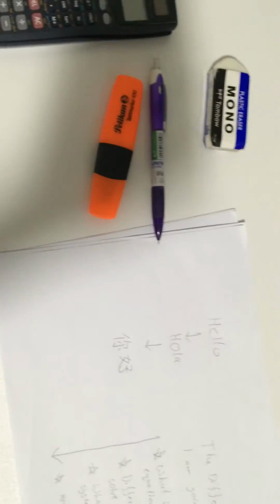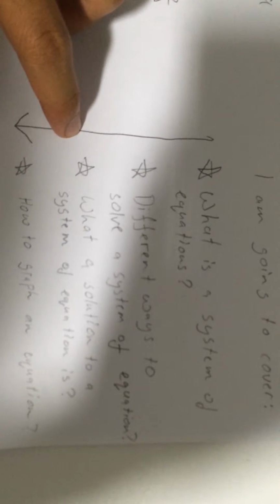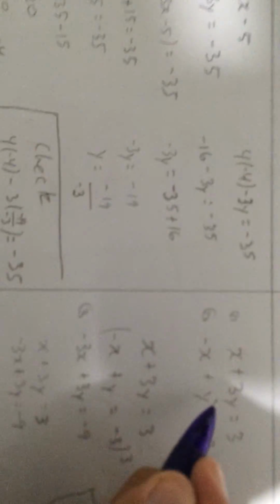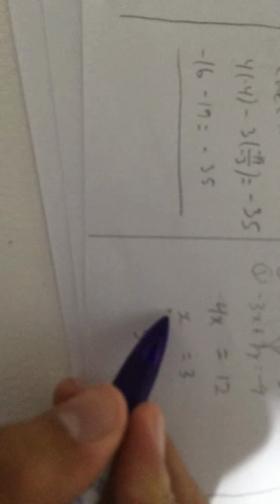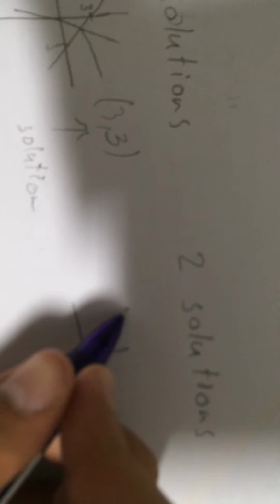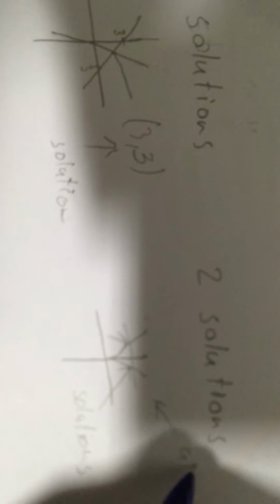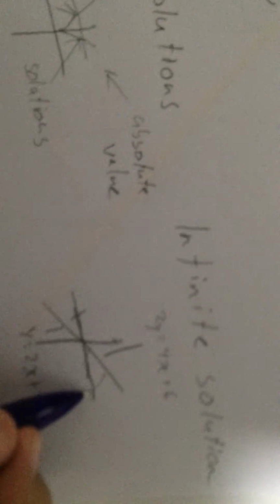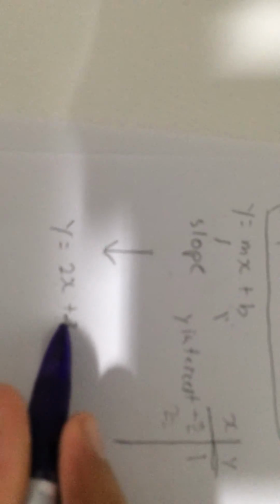Math project for ms Shimamoto By ridhwan,andi,max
just for the teacher to see